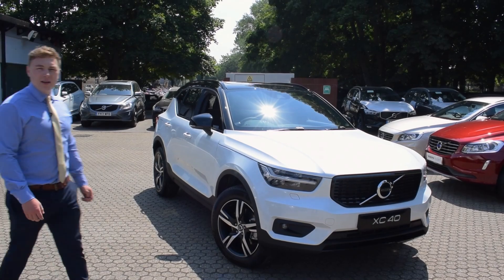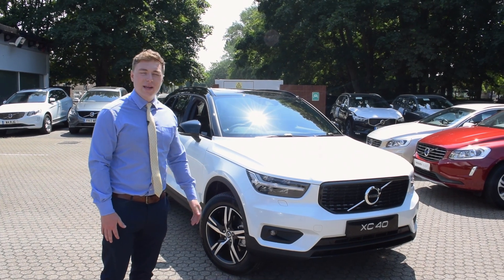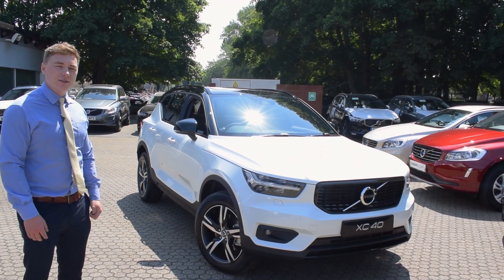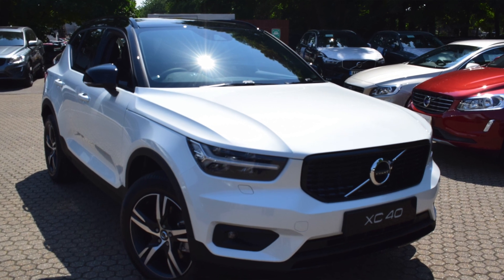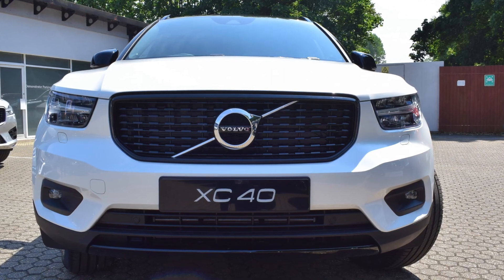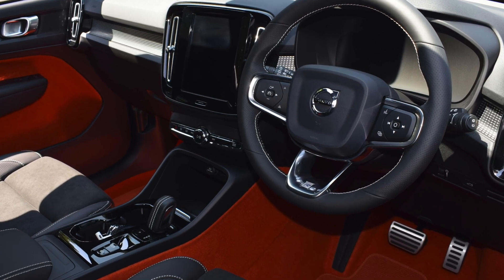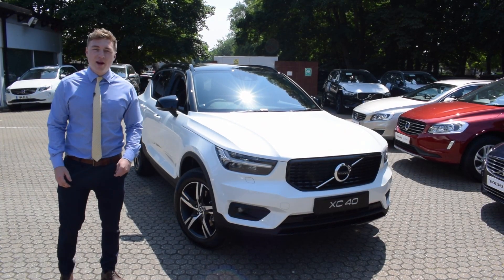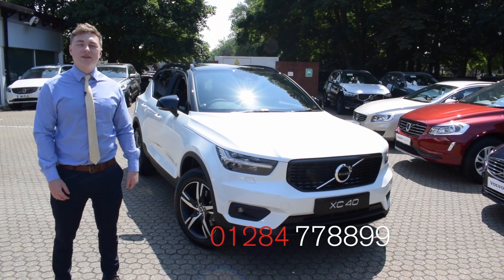New Volvo XC40 with no waiting!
Lead times on a new XC40 are long, however we have a brand new unregistered XC40 in the showroom ready to be your new car!. Totally new and unused. Don't wait for an XC40.